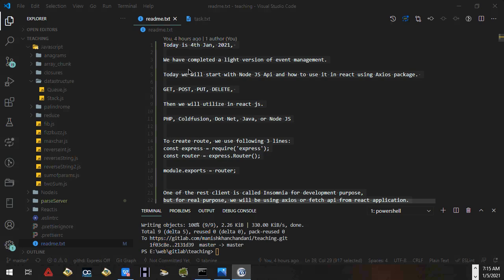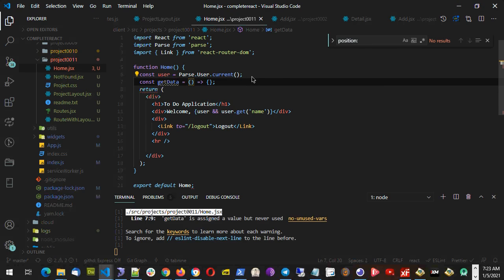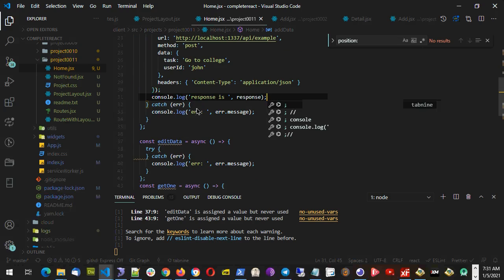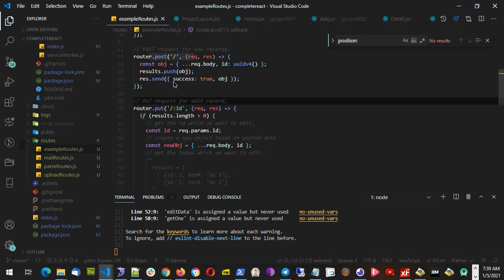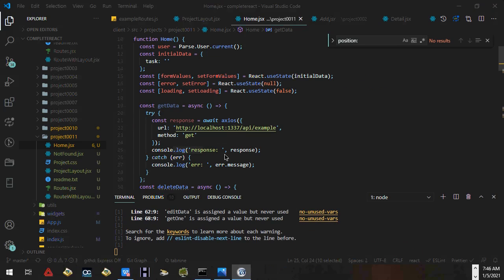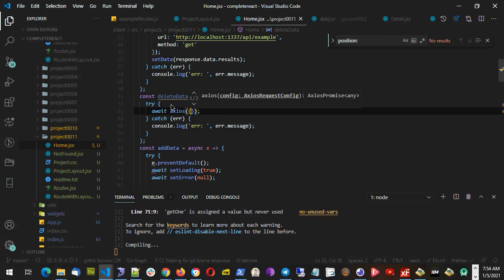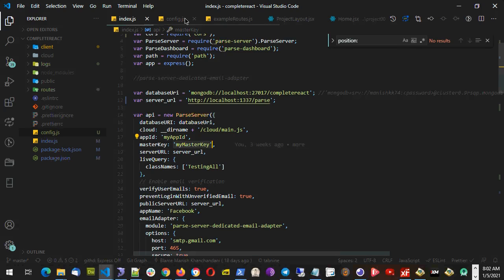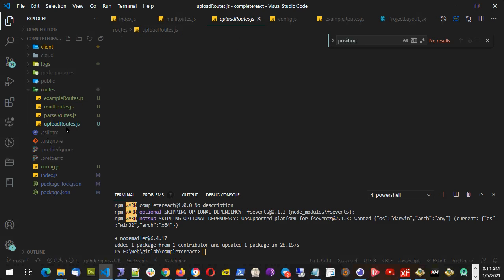2021 01 05 ReactJs Calling NodeJs Api from react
Today is 5th Jan, 2021
React application to utilize that api which we build yesterday.

Todo Web application, with Node JS Api as a backend,
and we will use axios to call the api.
fetch - it is similar to fetch.